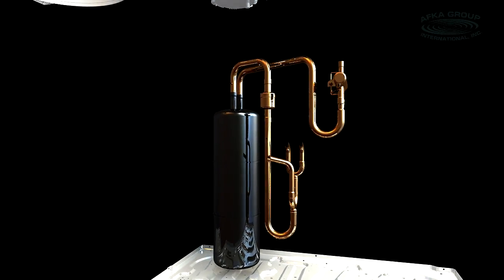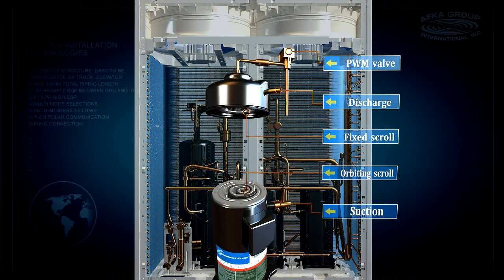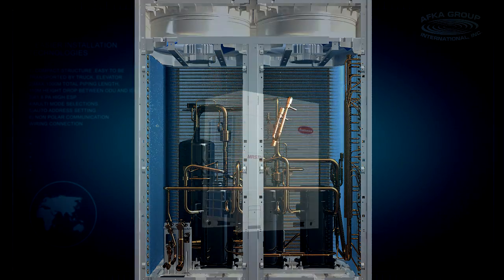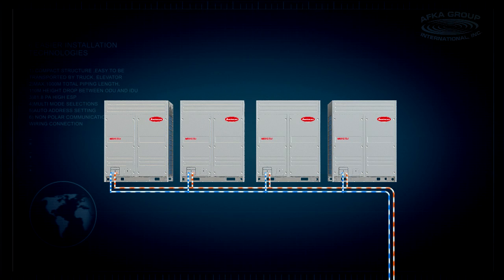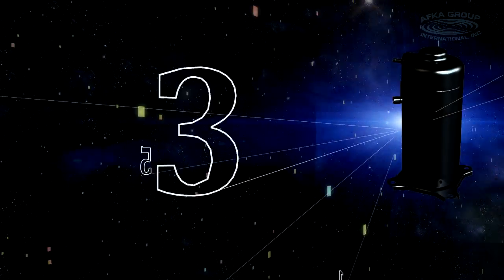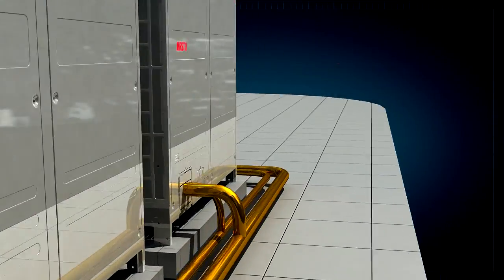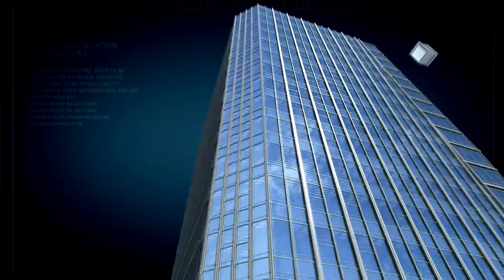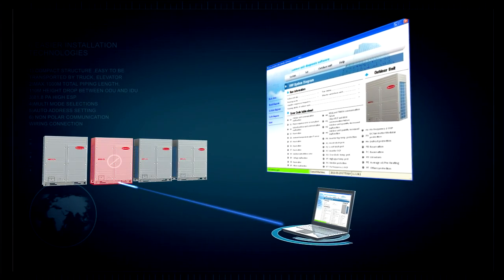[HD] Air Conditioning - VRF: Variable Refrigerant Flow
Afka Group International, Inc. proudly introduces the ULTRA POWER SERIES MRS PRODUCT (VRF Variable Refrigerant Flow), which is designed to optimize the system and better satisfy the customers.
Offering a high capacity up to 64HP by combining maximum four outdoor units, in 2HP as an increment. It also incorporates numerous outstanding features, a large capacity of outdoor and indoor units, high external static pressure and energy saving.
It supports an incredible piping length of 1000m and longer level difference of 110m, making it perfect for big-sized and high rise buildings for wide application.